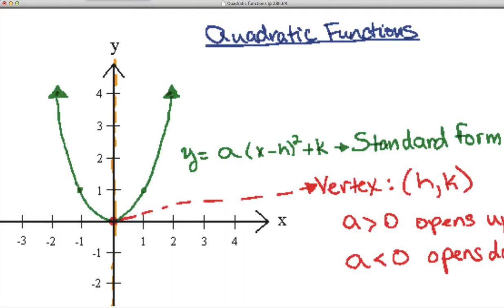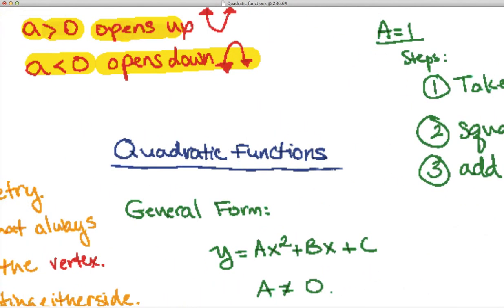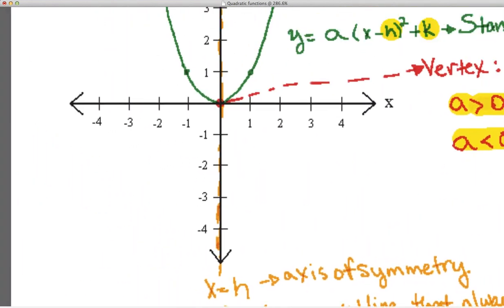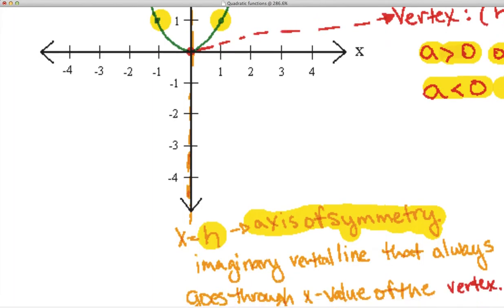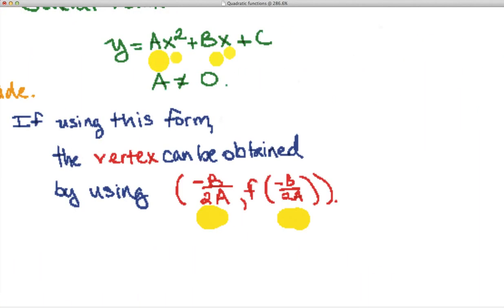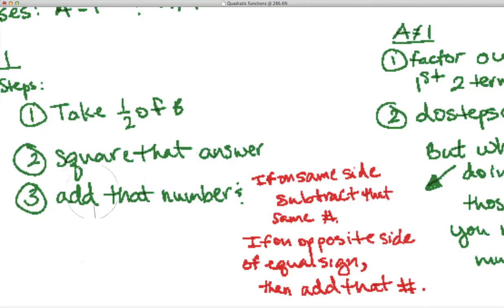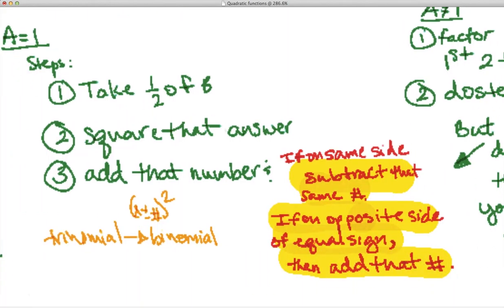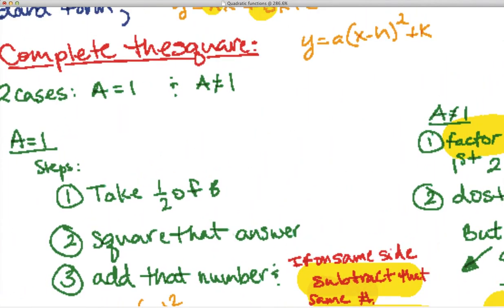[Math][Algebra]--Quadratic Functions Graphing-Concept Video